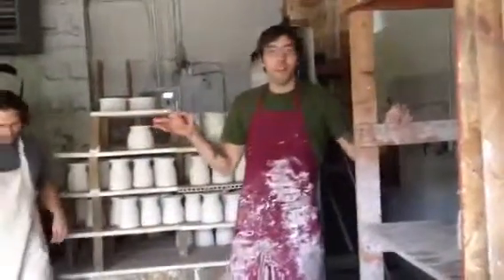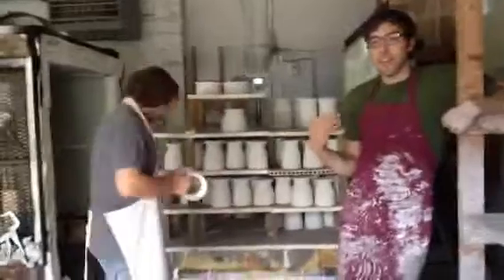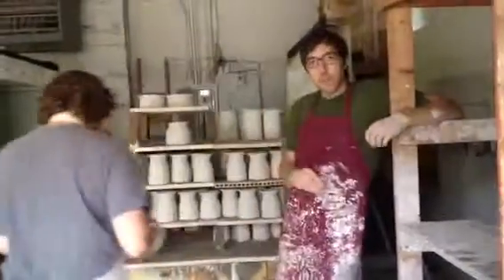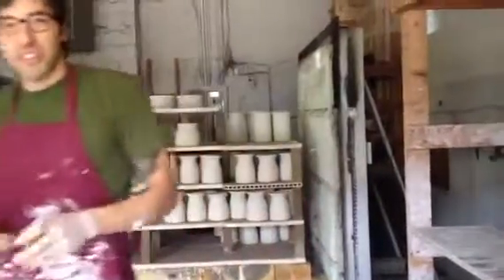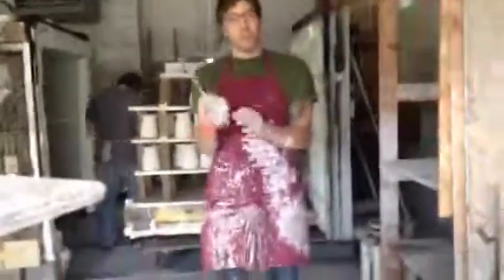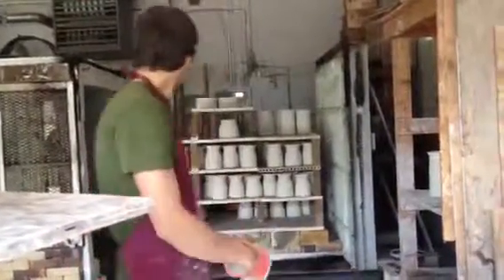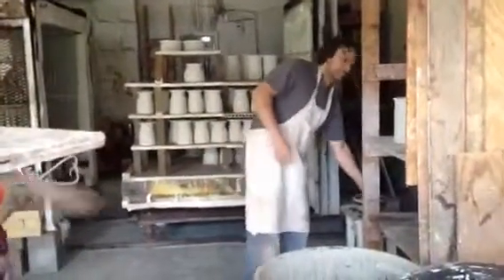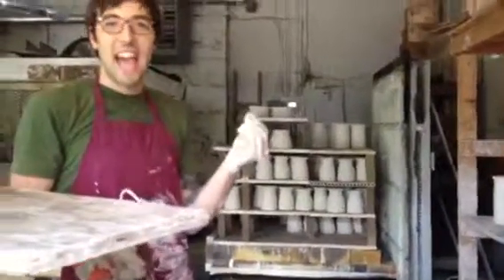Glaze load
Zotter The Potter Stoneware Pottery glaze load